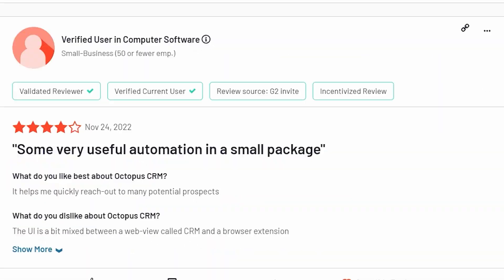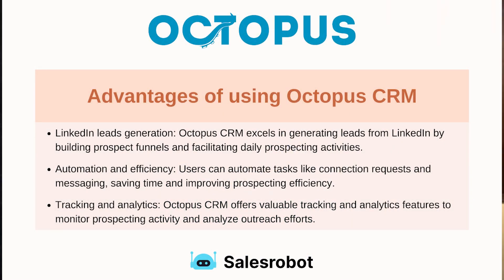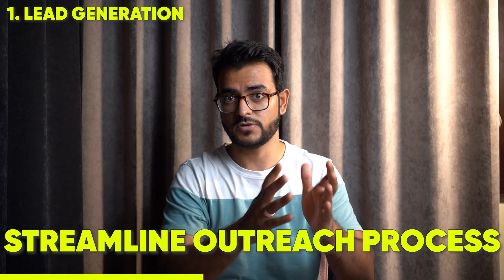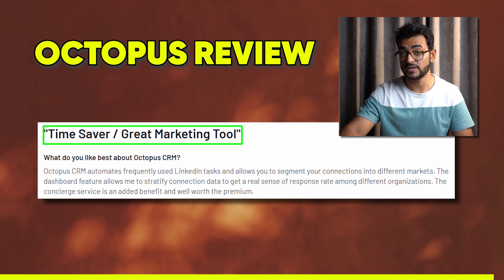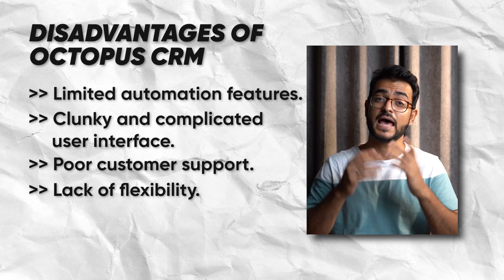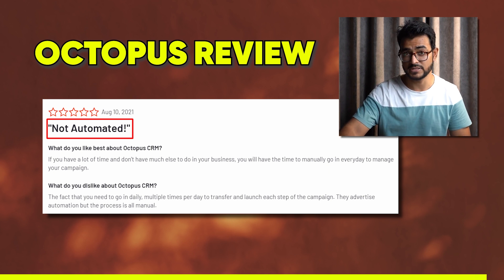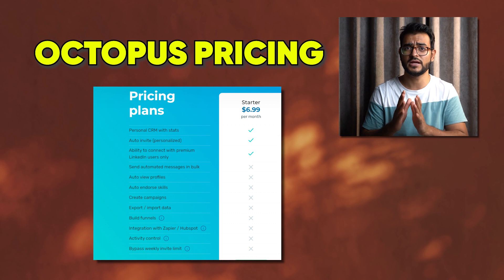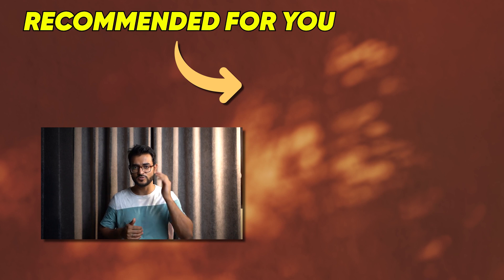Octopus CRM Review: 5 hidden facts about this cheap and dirty LinkedIn automation tool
Do you want to increase your contacts on LinkedIn?

Then you might want to automate your cold outreach to LinkedIn strangers using Octopus CRM!

It's a dirt cheap tool which costs like $9.99/mo to start

But does that mean you should let it run on your LinkedIn account?

Watch this video to find out if it's the right tool for you